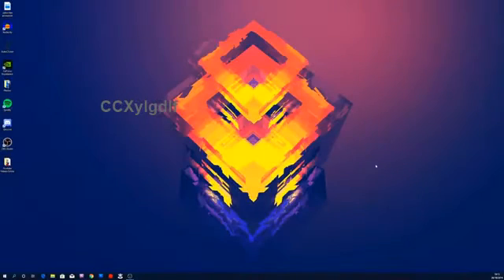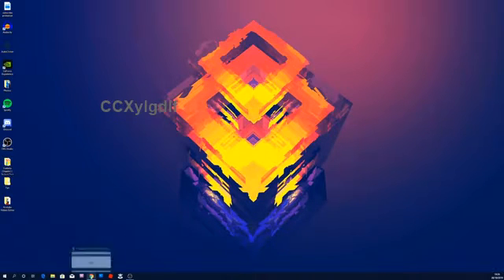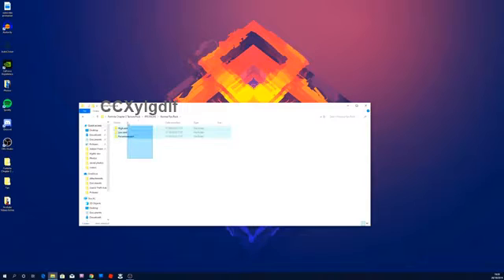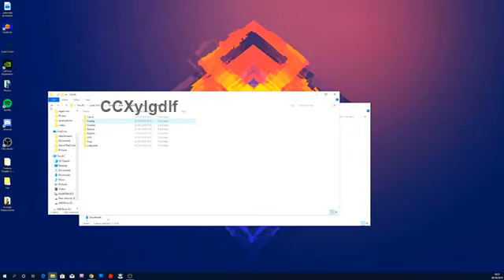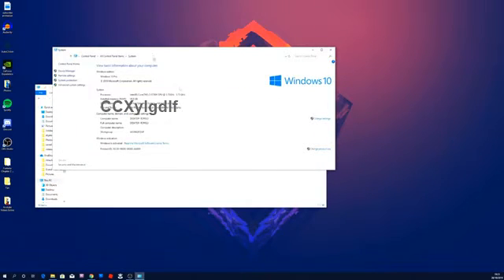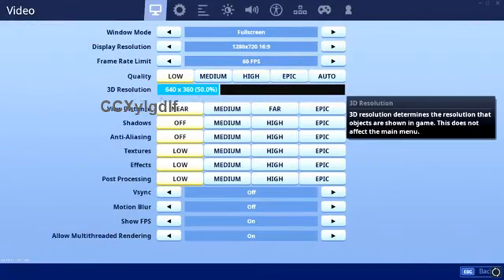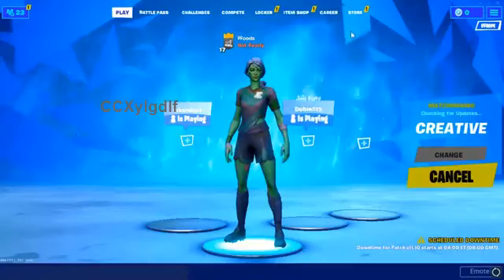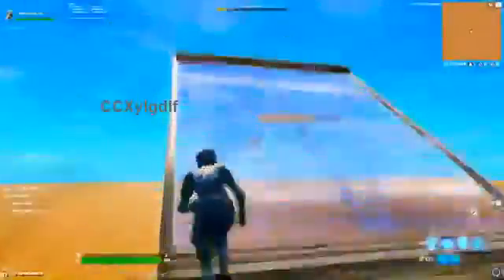🔧Fortnite INSANE Fps BOOST Guide OVER +1000 More Fps Chapter 2|How To BOOST FPS in Fortnite Lag F.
INSTRUCTION FOR DOWNLOADING
🔒 Password: 1234
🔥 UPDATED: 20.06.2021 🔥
2. DOWNLOAD THE ARCHIVE
3. UNZIP THER ARCHIVE
4. OPEN THE INJECTOR.EXE AND PRESS ''FPS BOOST''
5. WAIT A FEW MINUTES
6. OPEN THE GAME
7. ENJOY!!!

ULTIMATE FPS BOOSTER🔥
PRIVAT FPS BOOSTER 🔥
⚡️THIS PROGRAM INCREASES THE FPS BY 5 TIMES⚡️

Turn off your Anti-Virus if you are not allowed to download. Your computer will sometimes see the file as a potential threat even though it's completely safe!

▬▬▬▬▬▬▬▬▬▬▬▬▬ ★ Virus Information ★ ▬▬▬▬▬▬▬▬▬▬▬▬▬

Any hack, what you find here on the channel, does not contain a virus that could damage your PC. It can happen with menus that anti-virus protection program detects one, again this is a precaution that your anti-virus program displays. It is normal because the hacks have to get the codes out of the DLL file again and this is a normal unauthorized operation! Disable your anti-virus program before you download and unpack a hack, so that the anti-virus program does not delete hacks!